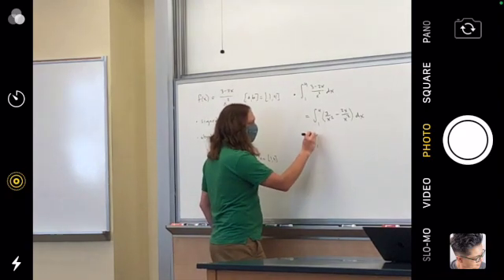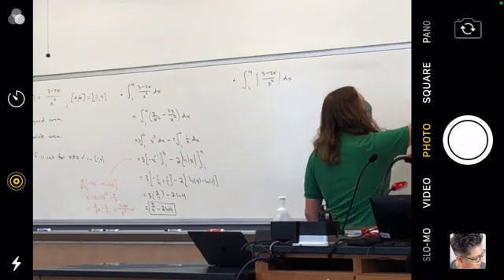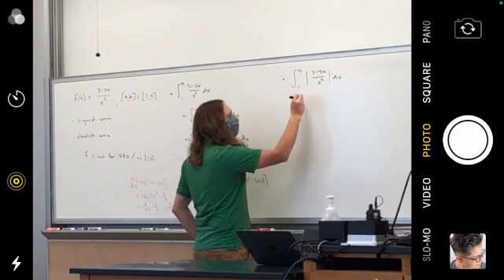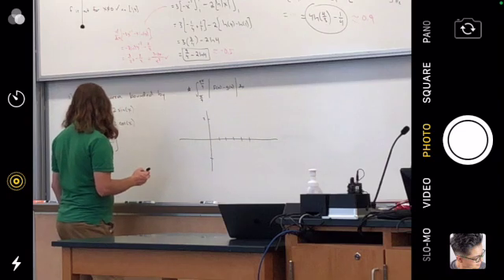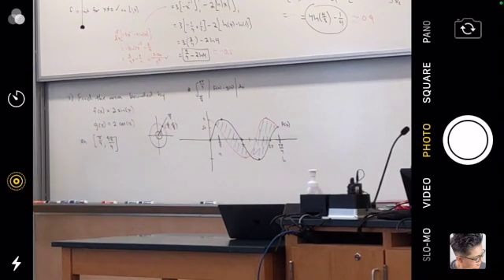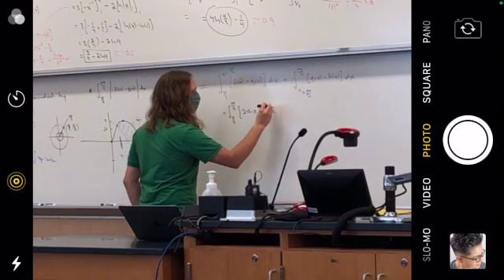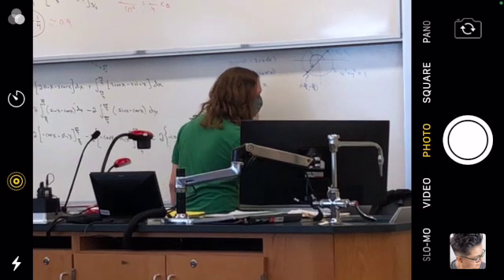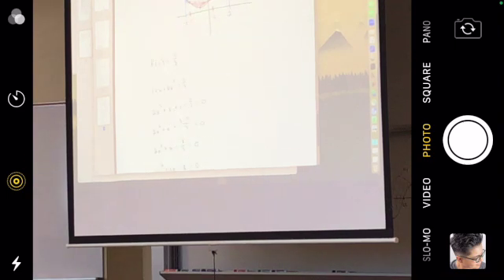4.6 Notes Wednesday